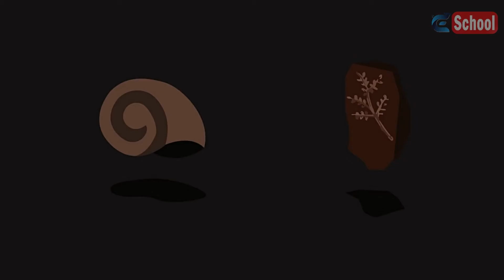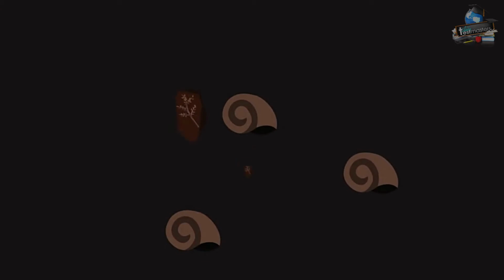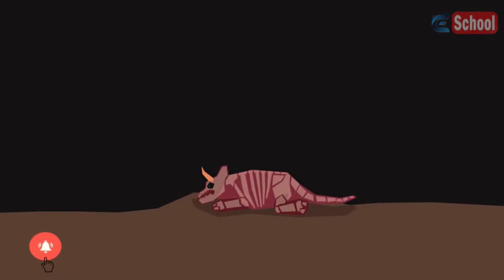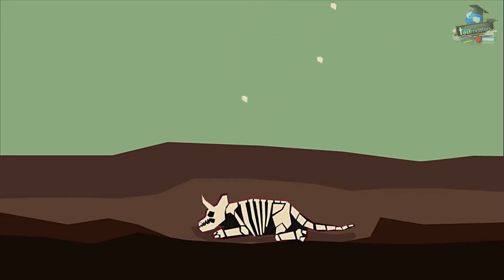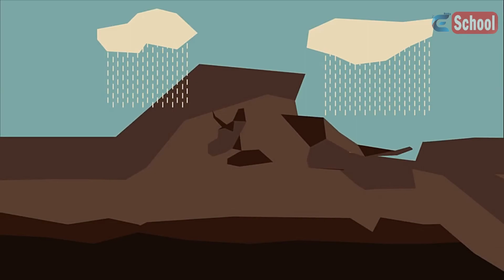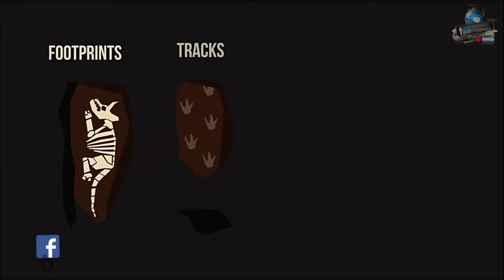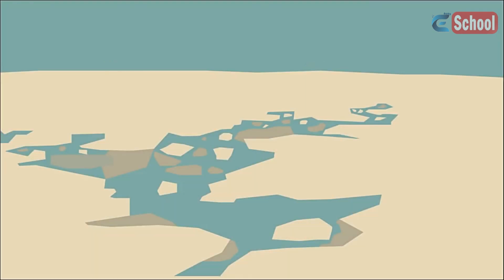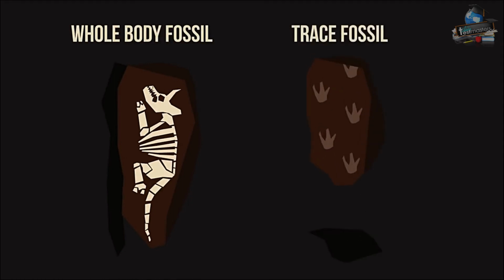How Do Fossils Form | Evolution | Biology | AddyESchool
Fossils are the preserved remains of an animal or plant in a rock. Many of the fossils discovered so far are the ancestors of organisms that are alive today. The study of fossils is called paleontology.

Much of what we understand about evolution comes from studying fossils.

When organisms die, their remains usually break down into nothing. Very occasionally, the right conditions occur and fossils are created. There are different methods in which fossils form. One of these is for a dead organisms to quickly become trapped and buried in sediment. Minerals cause the non-decomposed remains to crytsalise in the process of permineralisation. Another method in which fossils can be created is by the organisms being covered in a non-porous coating such as tree sap (think of amber).